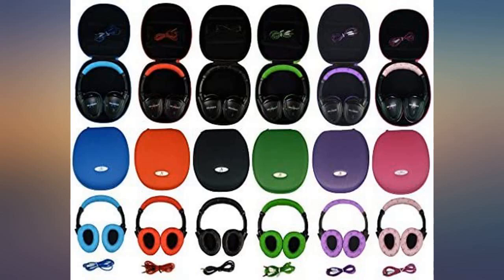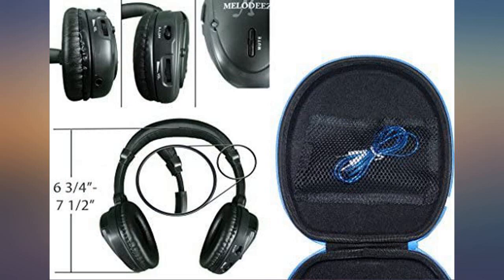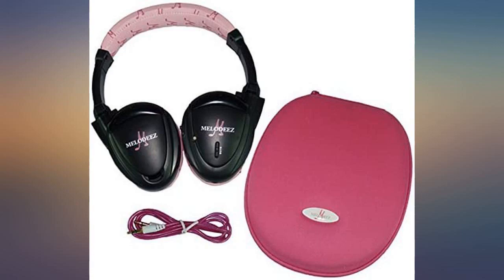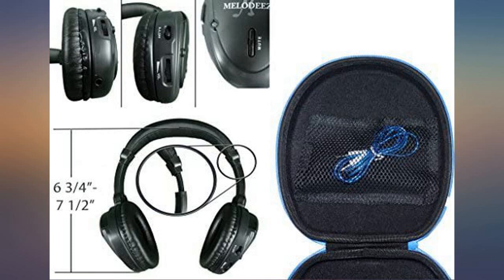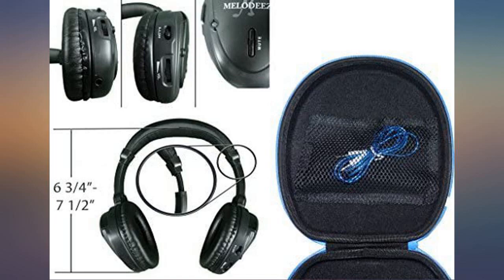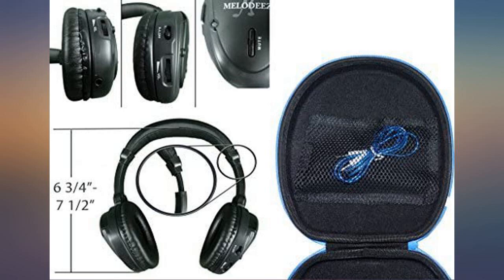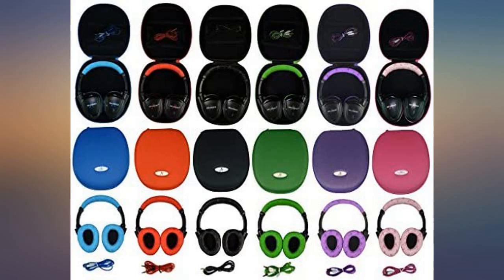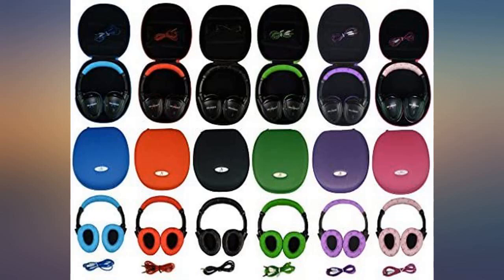Wisconsin Auto Supply MDZHP-FF-P-(1) Pink Wireless Headphone (2 Channel Fold Flat revieww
Wisconsin Auto Supply MDZHP-FF-P-(1) Pink Wireless Headphone (2 Channel Fold Flat DVD Player with Case and 3.5 mm Auxiliary Cord), 1 Pack

Main Features:
- Each Headphone comes with a matching durable case and Auxiliary cord
- 3.5mm Auxiliary port with cord to also use on any device with a Standard Headphone Jack such as a smart phone, tablet, Leap Pad, Airplane
- Wireless 2 Channel for IR Car Systems with One or Two Channel Infrared systems